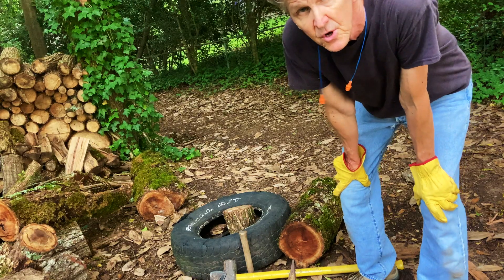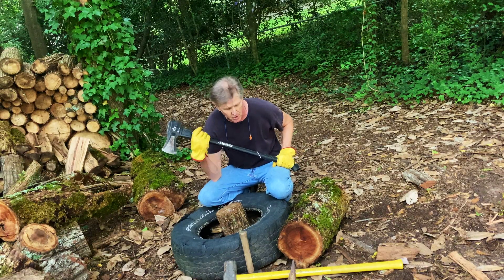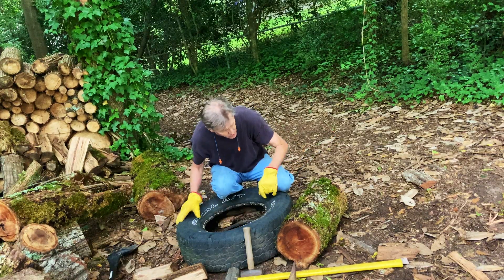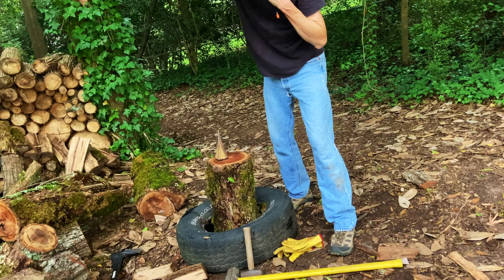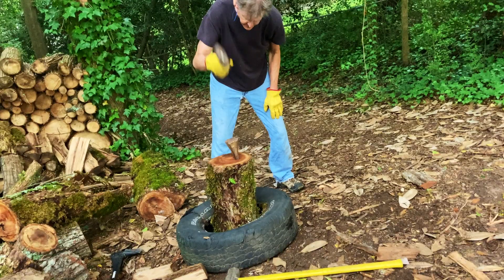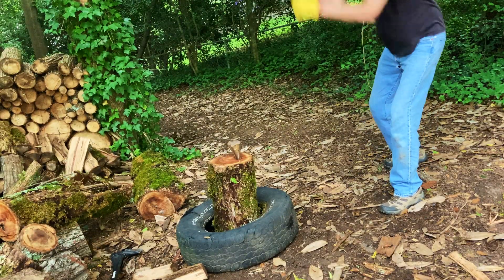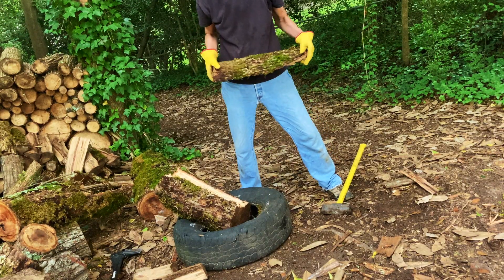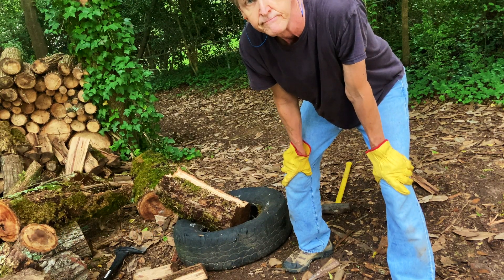Log Splitting: Andy Offutt Irwin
Using the tire method for splitting firewood is like wheels on luggage. What took us so long? Part of the series, That's How I Roll. @andyoffuttirwin1